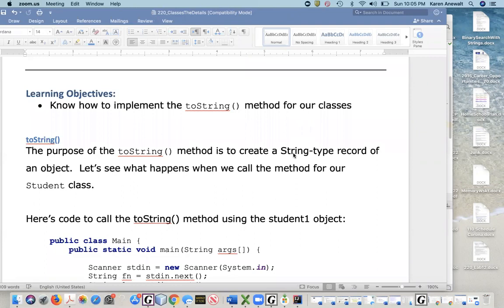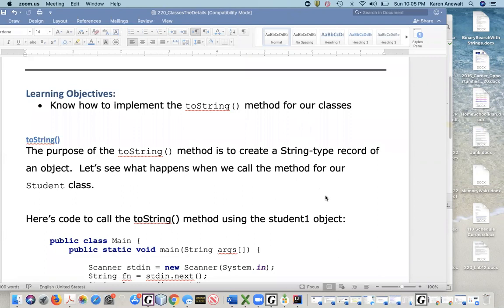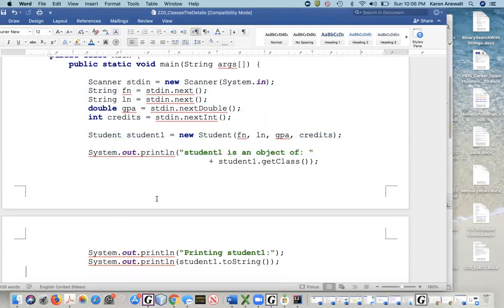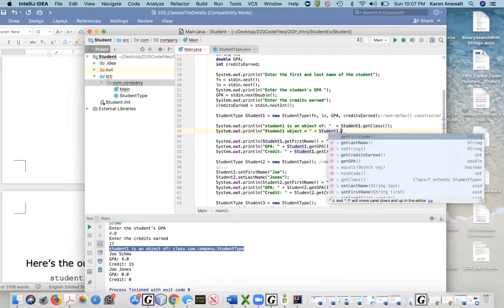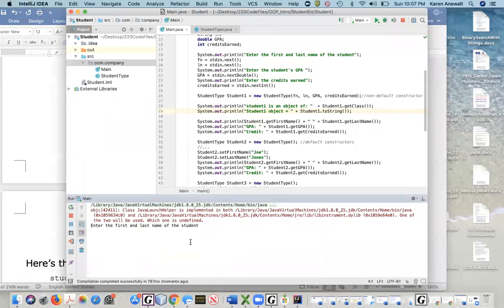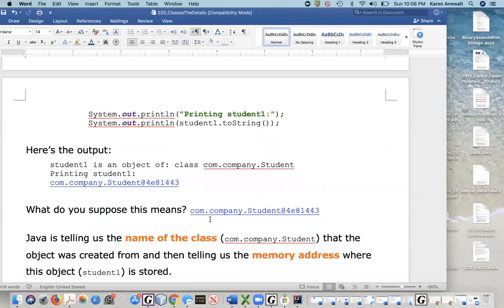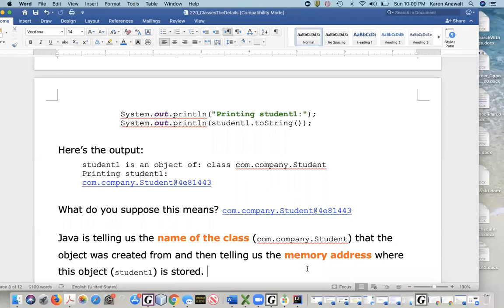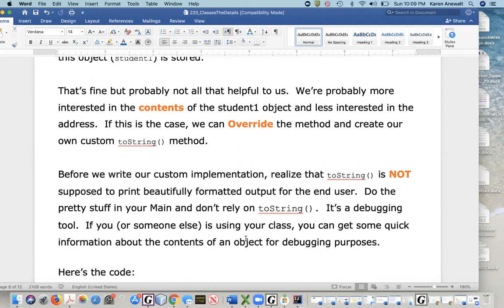CPSC 220 ClassesTheDetails Part4: Object class toString()